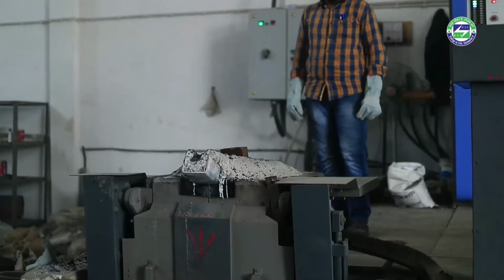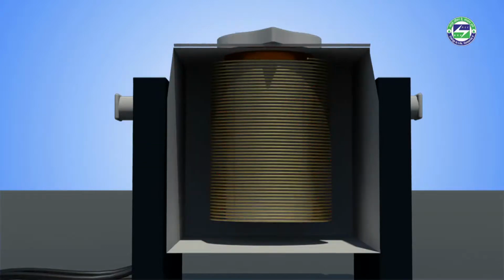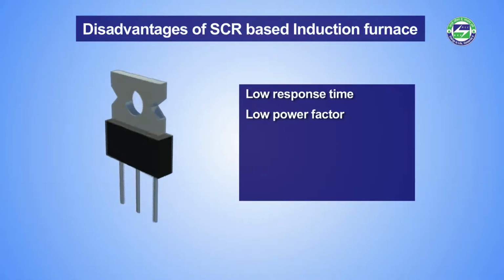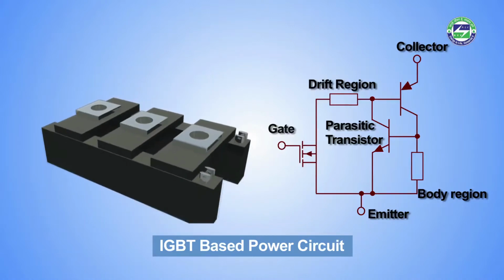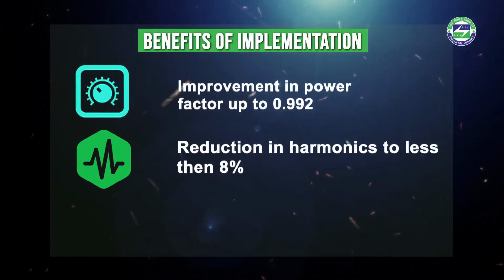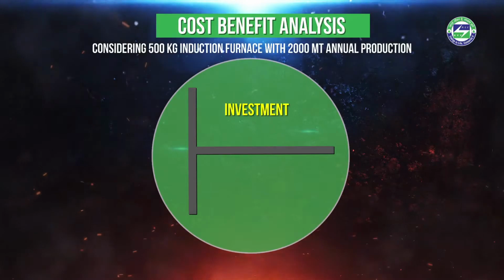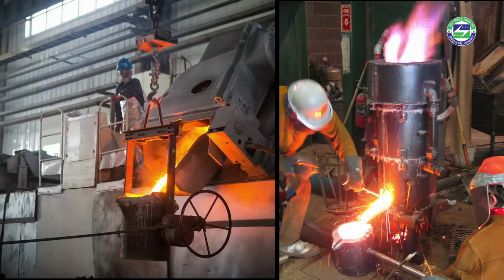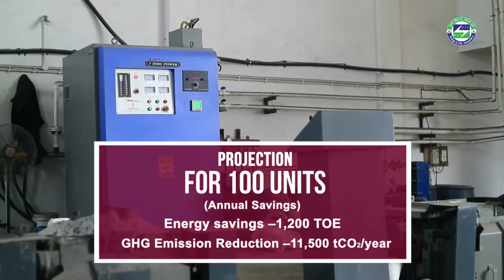Foundry - Installation of IGBT based induction furnace 12 pulse